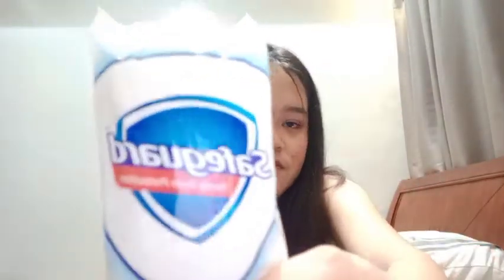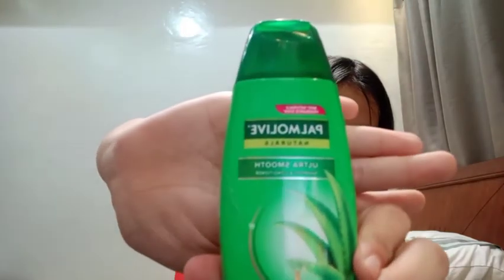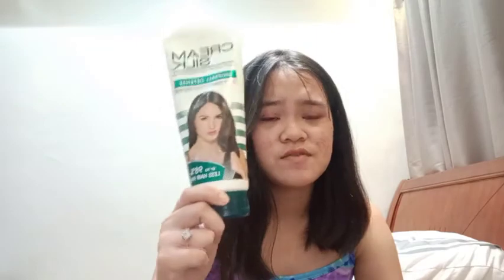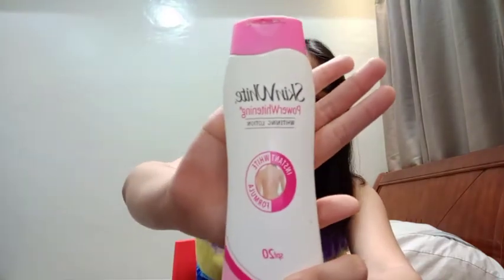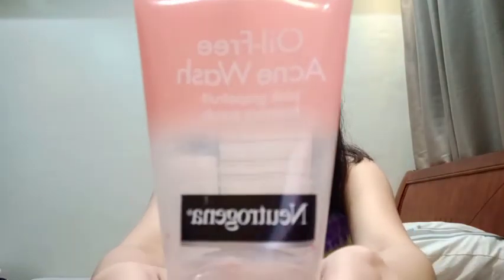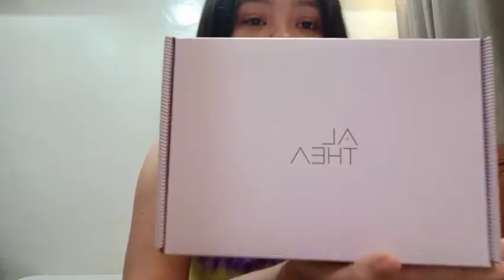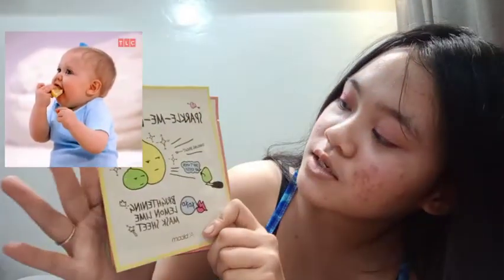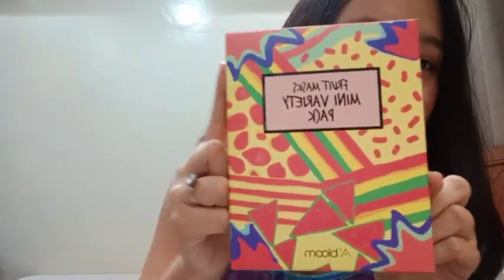Beauty and Bath Essentials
School purposes! hehe